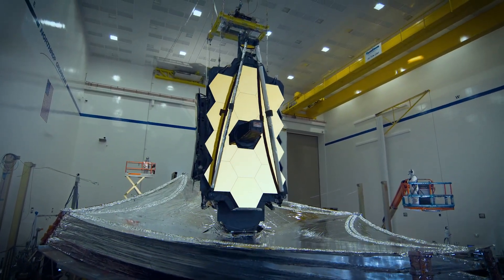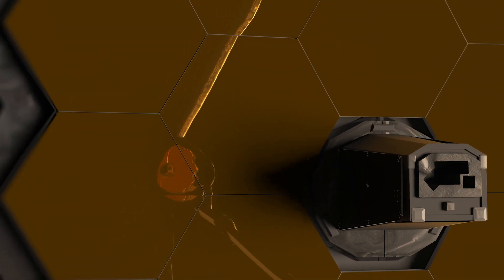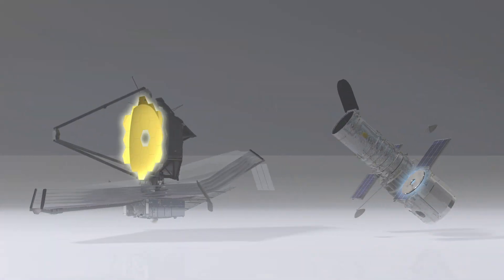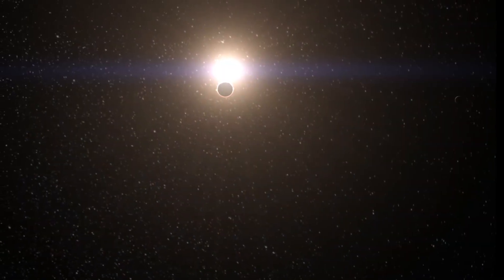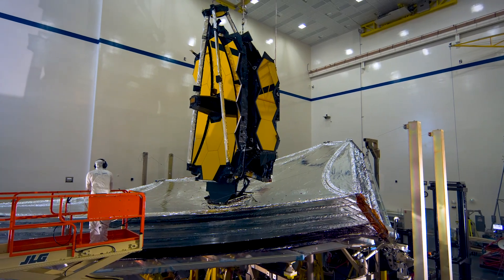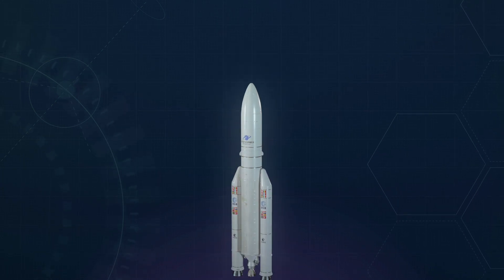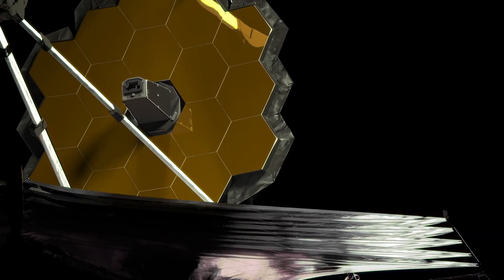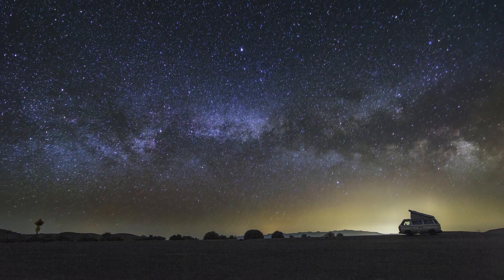An Introduction to the James Webb Space Telescope Mission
The James Webb Space Telescope is the largest, most powerful and most technologically challenging space telescope ever built.

The Webb Telescope is so large, it must be folded like origami to fit inside its rocket fairing for the ride into space.  Once in space, unfolding and readying Webb for science is a complex process that will take about six months.

Webb is designed to see the most distant galaxies in the Universe and study how galaxies evolved over cosmic time.  Webb will study planets orbiting other stars looking for the chemical signatures of the building blocks of life.   Webb will also study planets within our own solar system.

The Webb Telescope Mission is an international space telescope program led by NASA with its partners, the European Space Agency and the Canadian Space Agency.

You can find a Spanish-language version of this video and also download the different versions

Michael McClare (KBRwyle): Lead Producer
Michael McClare (KBRwyle): Lead Writer
Adriana Manrique Gutierrez (USRA): Animator
Jonathan North (USRA): Animator
Walt Feimer (KBRwyle): Animator
Michael Lentz (USRA): Animator
Bailee DesRocher (USRA): Animator
Michael McClare (KBRwyle): Lead Editor
Michael McClare (KBRwyle): Lead Videographer
Kristen Carney (Self): Narrator